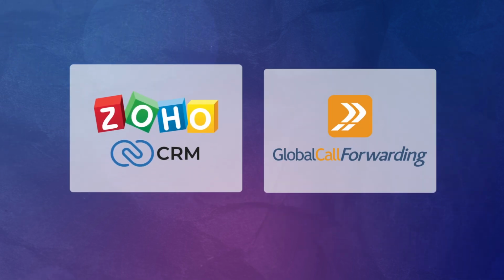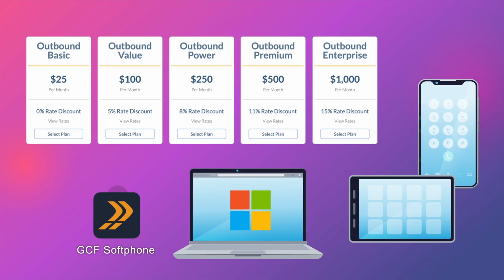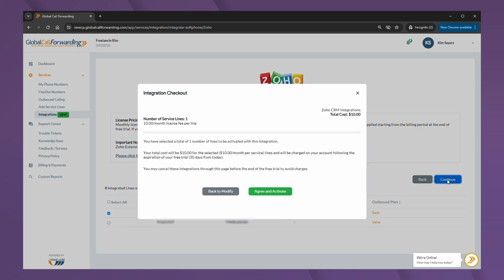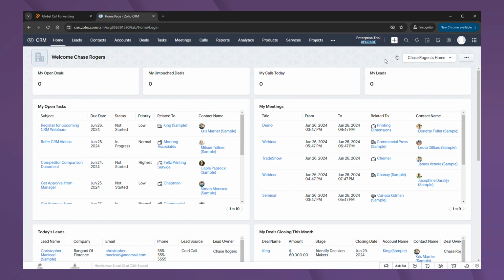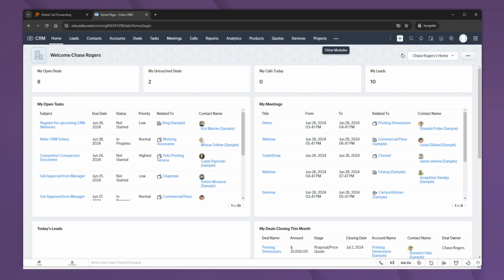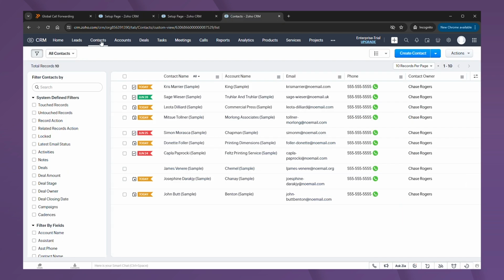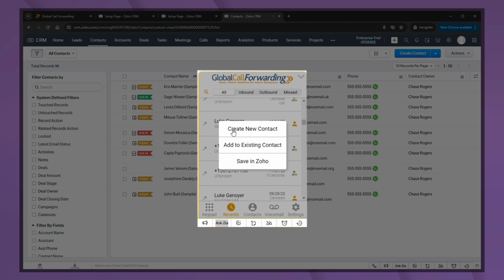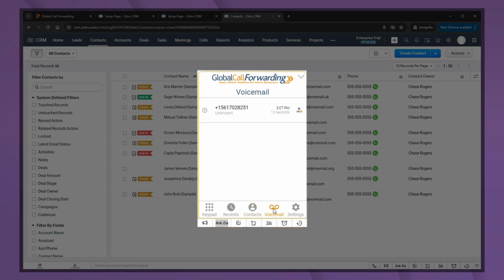How to Use the Zoho-Global Call Forwarding Integration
As a Global Call Forwarding customer, you have access to our cloud communication solutions — including our integrations.

Now you can easily connect your Global Call Forwarding phone service with your Zoho CRM.

This integration lets you place calls directly within Zoho pages and take advantage of advanced cloud telephony features like:
- Click-to-Call
- Call Logging
- Integrated Contacts
- Call Recording
-  Call Transcription
- Voicemail Transcription

So, how do you get started?

To use the Zoho softphone integration, you will need:
- Zoho CRM subscription
- GCF outbound calling plan
- GCF Zoho integration subscription

The GCF Zoho integration makes it easy to quickly connect with your customers directly from your CRM.

Use our integration to combine global telephony with your Zoho CRM for more integrated and comprehensive customer communication!

For more information on how to use the GCF softphone and Zoho integration, reach out to an account manager!